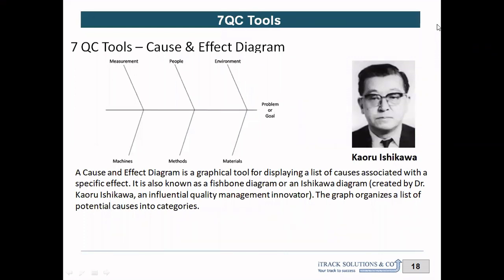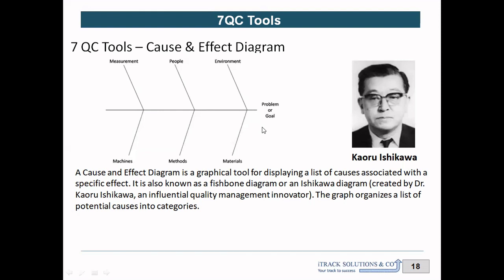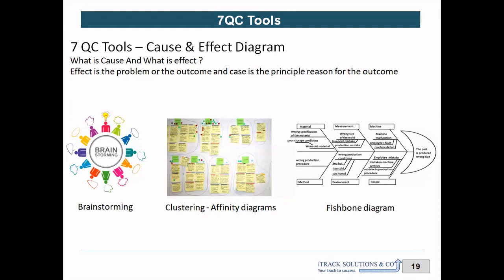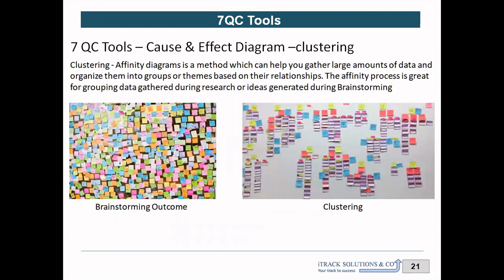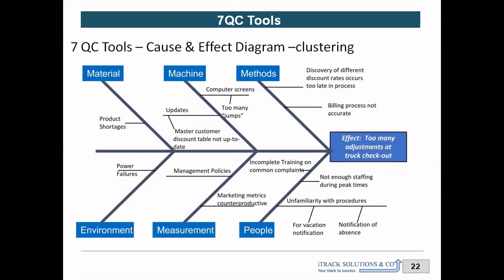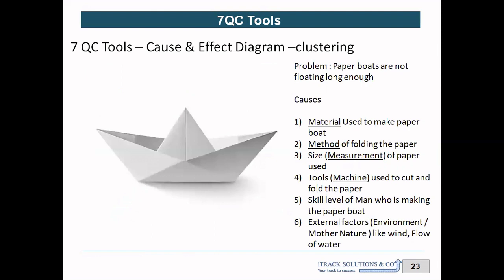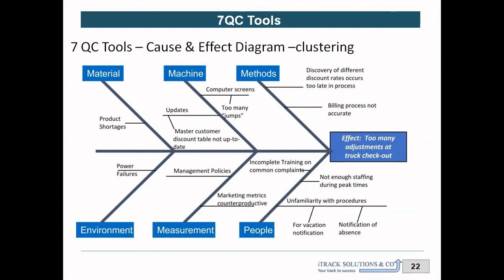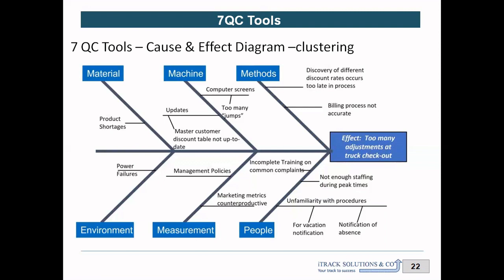7QC TOOLS - FISH BONE DIAGRAM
In this video we will understand about Fish Bone Diagram/ Cause & Effect diagram/ Ishikawa diagram